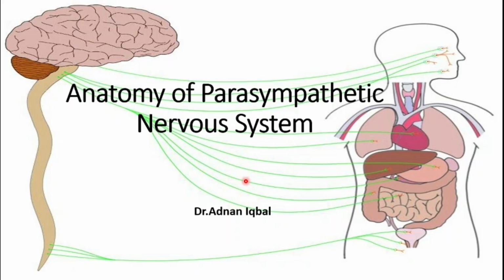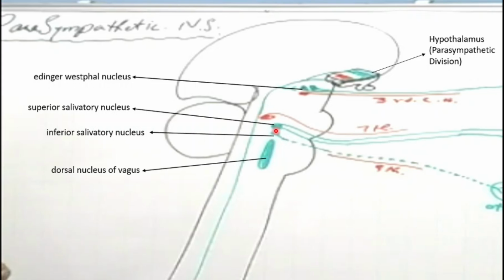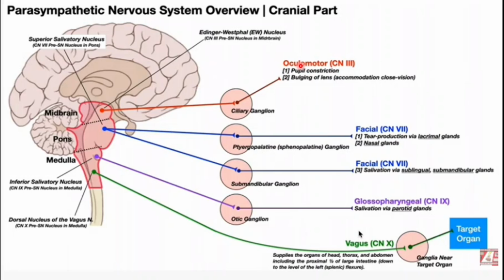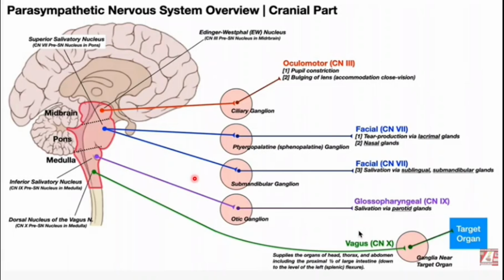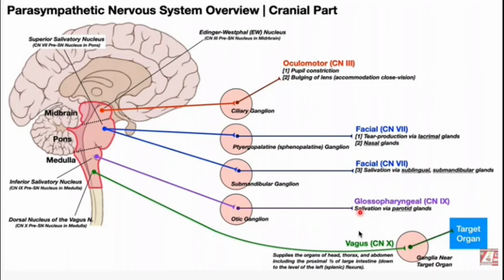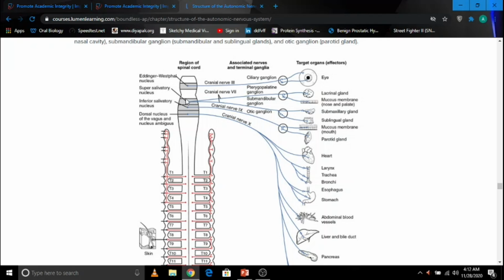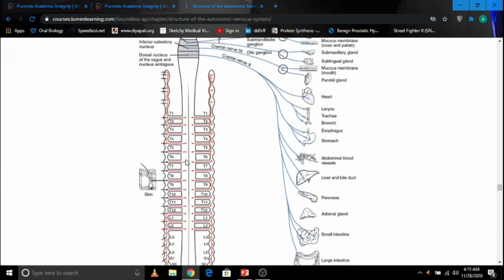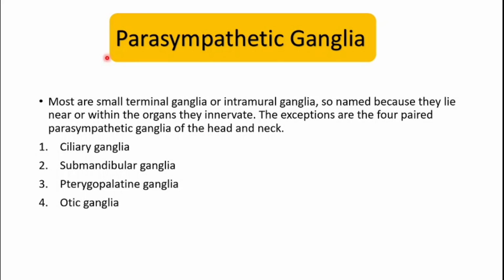Parasympathetic nervous System Anatomy PHL-314 Anatomy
Lecture 5
PHL-314
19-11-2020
Parasympathetic Ganglia
Cranial nerves
Sacral nerves
Parasympathetic outflow